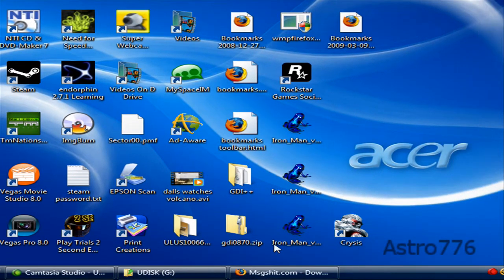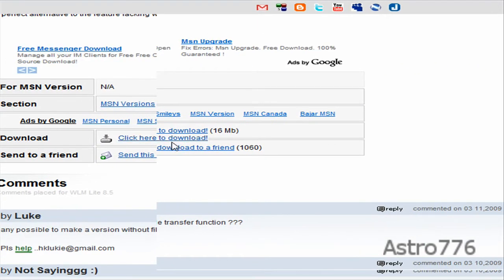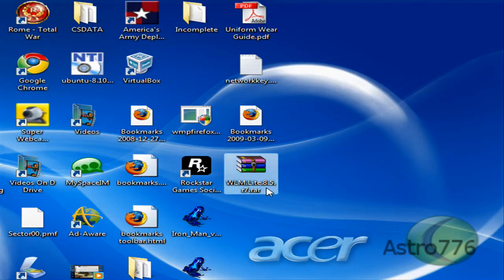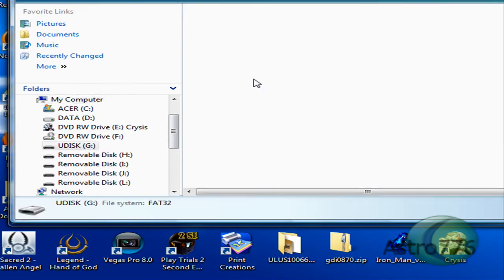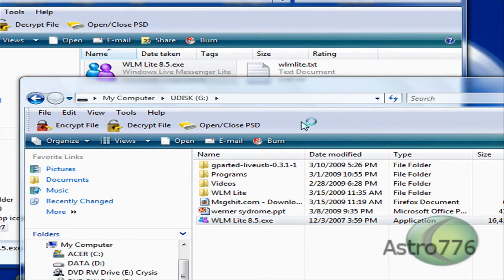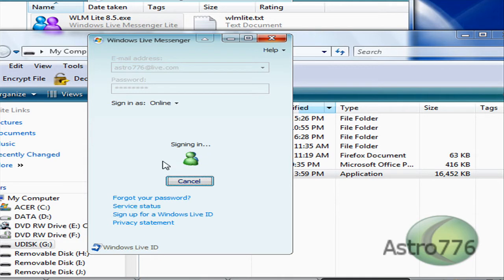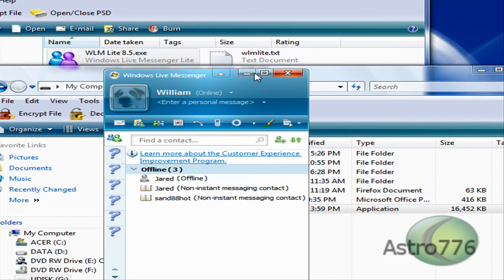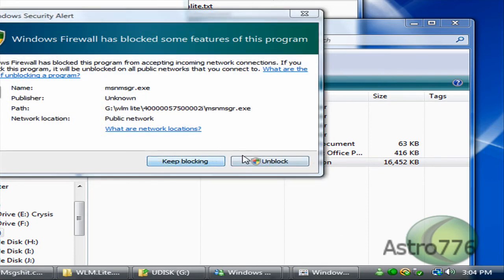Free Portable Windows Live Messenger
Here is the link to download the messenger file